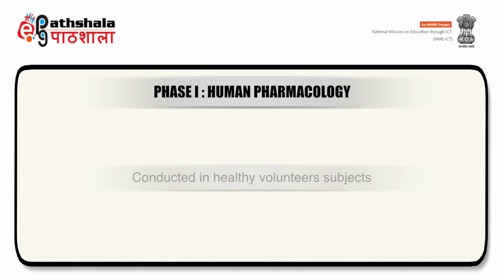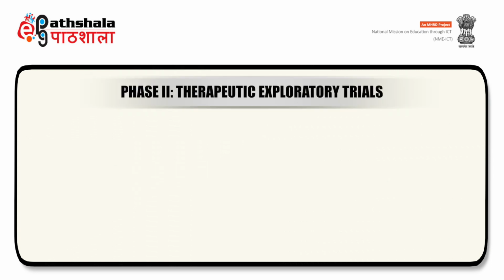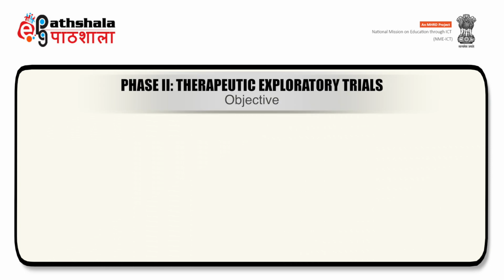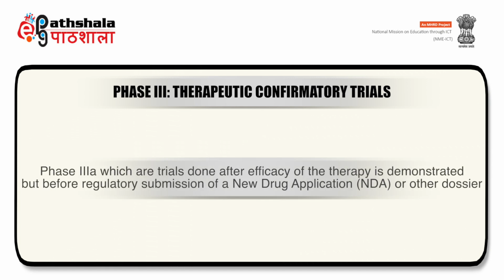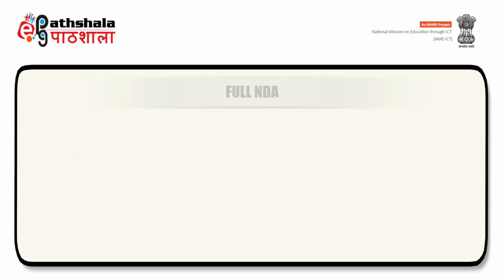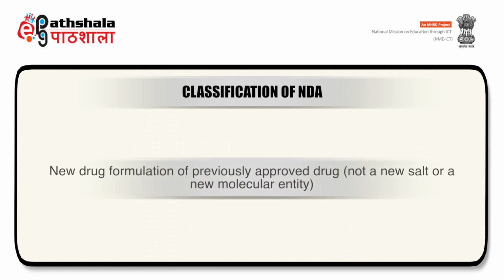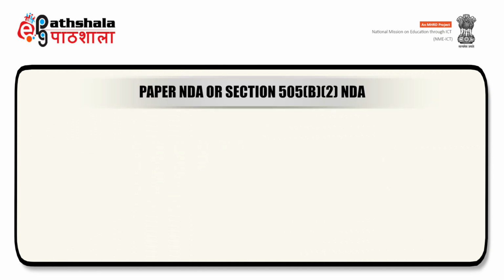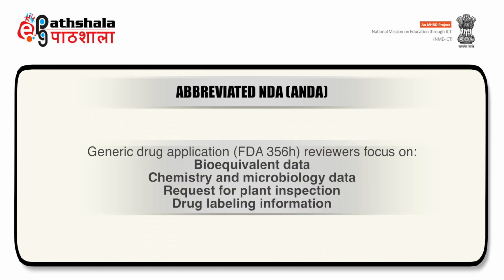Clinical Trial Part 3